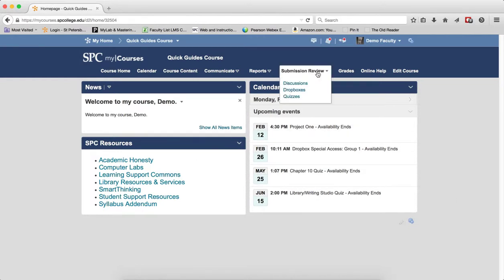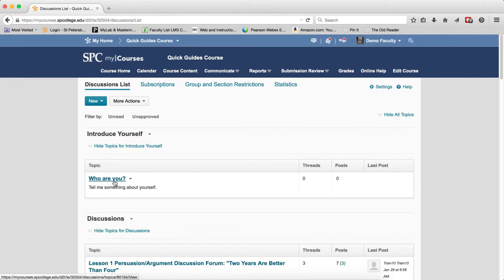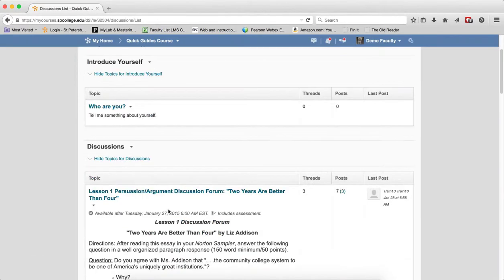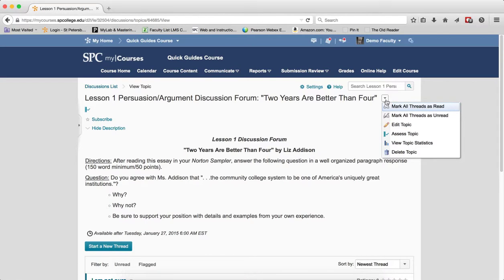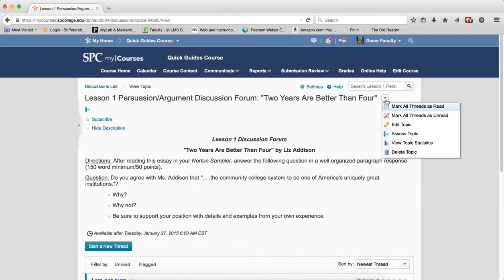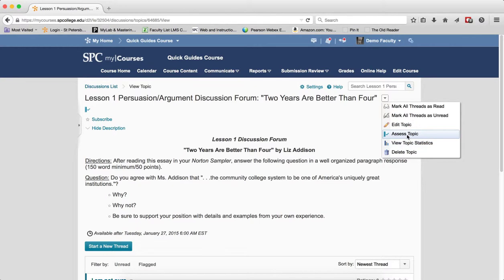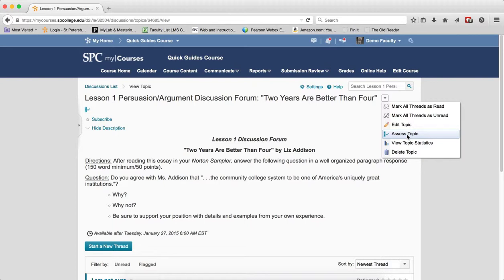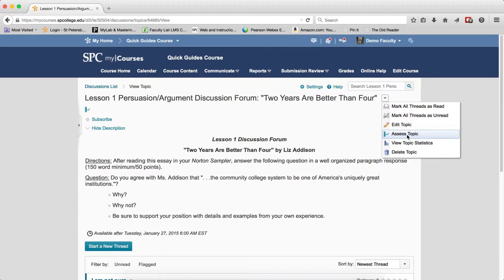Quick Guide - Discussions: What is found within the Topic Context Menu